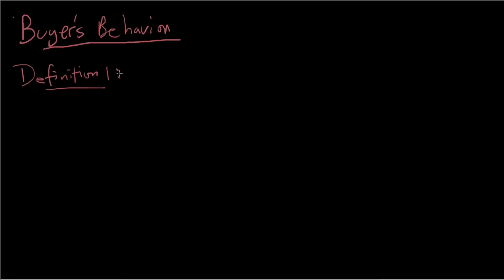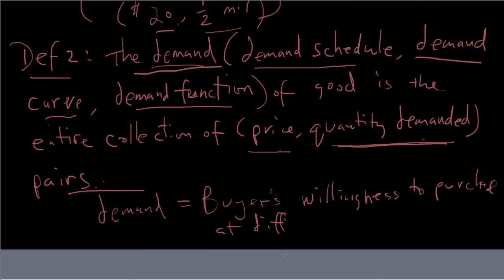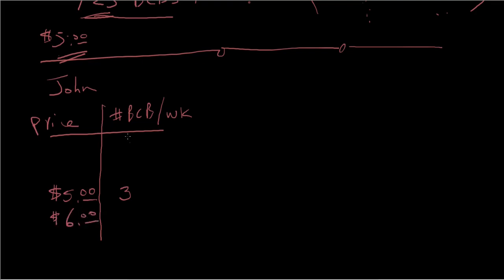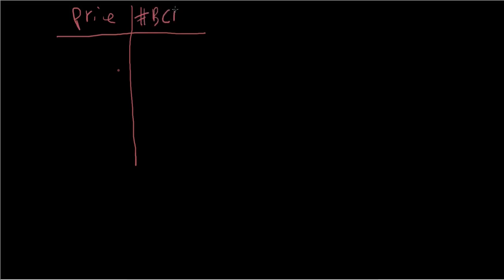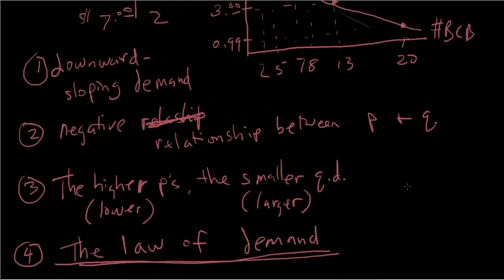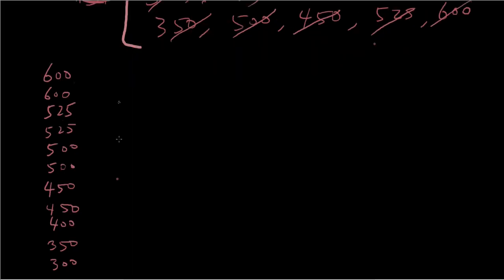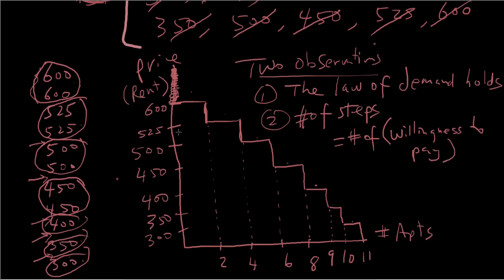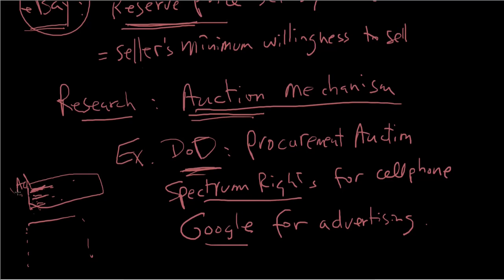Econ 1100 - Lecture 2 - 2023 Spring